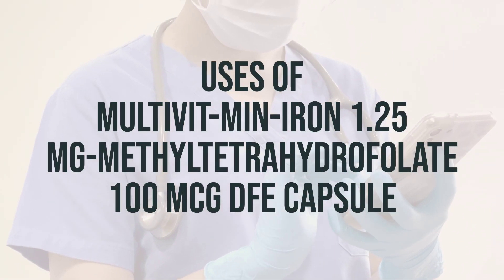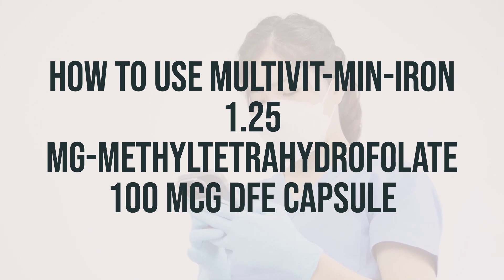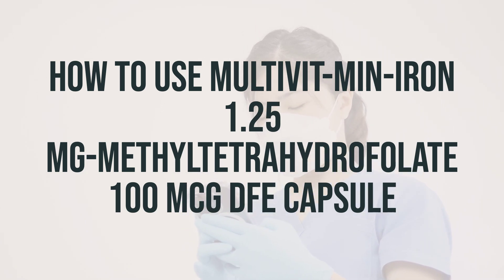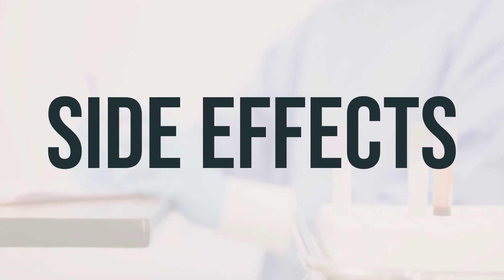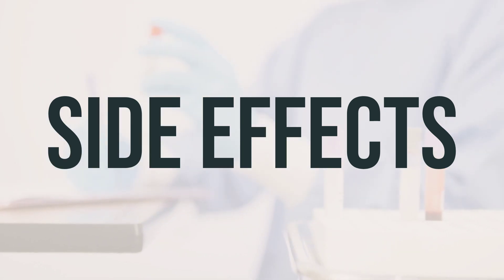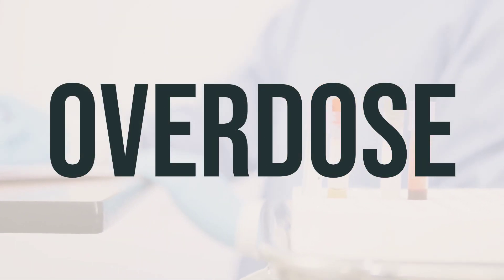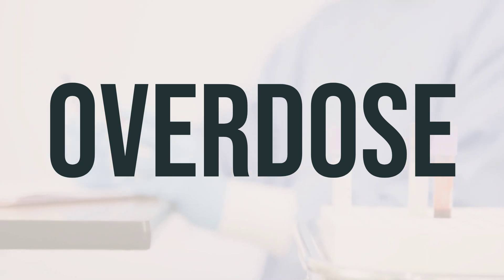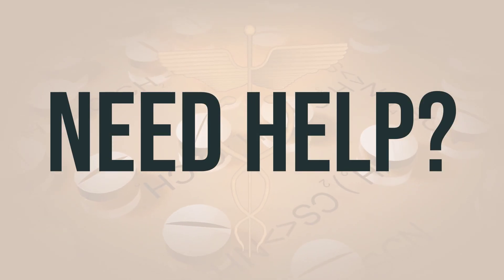How to use Multivit-Min-Iron 1.25 Mg-Methyltetrahydrofolate 100 Mcg Dfe Capsule - Explain Uses,Side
This multivitamin and iron product is used to treat or prevent vitamin deficiency due to poor diet, certain illnesses, or during pregnancy. Vitamins and iron are important building blocks of the body and help keep you in good health. It is important to take this medication as directed by your doctor. The recommended daily dosage is one capsule. It is best to take this medication with food to help prevent stomach upset. It is important to take this medication at the same time each day to help you remember.
0bdd